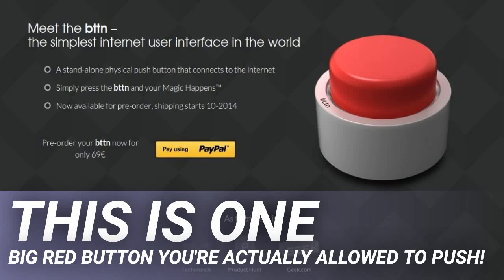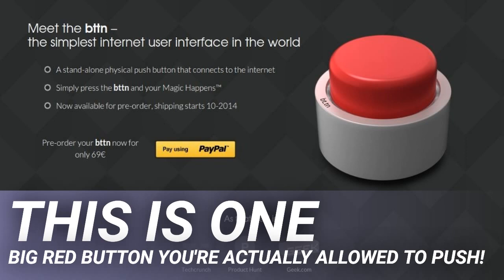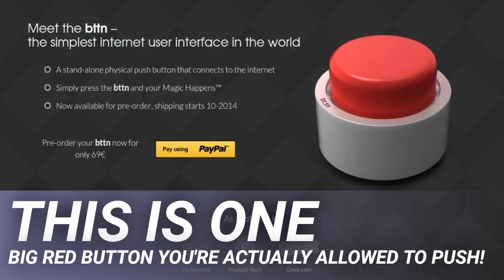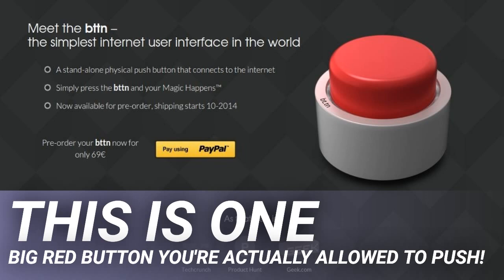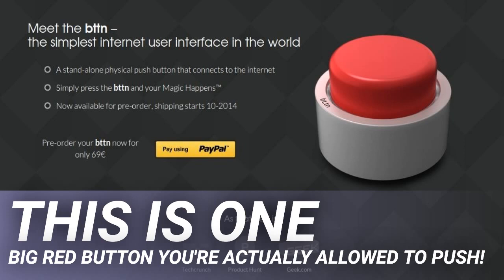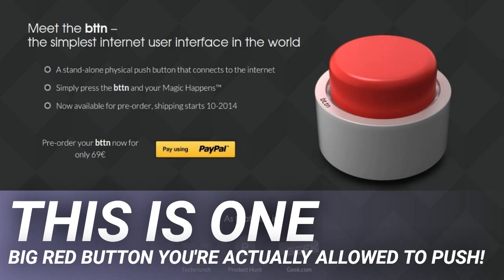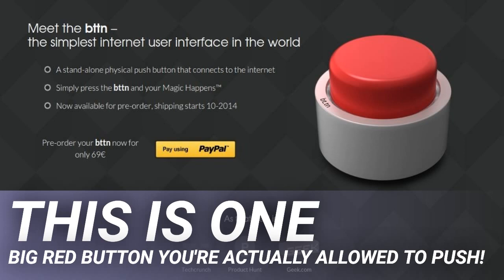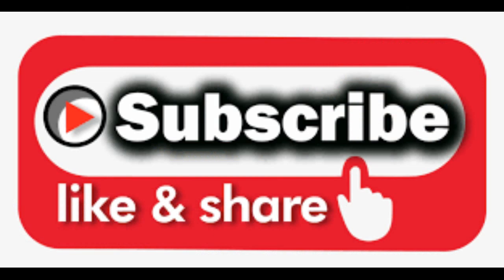This is one big red button you're actually allowed to push!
You know those big red buttons you always see in movies that are usually labeled, “do not push!” Well, this is not one of those buttons. This is a button that you can and should push because when you do, magic happens.

It’s a simple concept, but it’s also one of the most creative gadgets I’ve seen this year. Basically, the ‘bttn’ uses the cloud to communicate with various Internet services and can be linked with them to help you get things done. Meaning, you can link it to things like Facebook, Twitter, email, SMS and even super cool Web automation services like IFTTT and Zapier.

Imagine being able to push a single button to send an email or SMS message to a family member, letting them know that you got home safely. On the flip side, imagine being able to push a button to let your friends on Facebook or Twitter know that there’s an emergency and you’re in trouble.

When you think about all the services supported and what can be done through each one, the possibilities are practically endless. If you want to be able to do more than one thing with the push of a button, then you can just buy more bttns. Easy right? What would you want your button to do?

The importance of a well-charged phone cannot be underestimated. Keeping this in mind, our team has gone through many reviews and product descriptions present on the most reliable tech websites. From the smallest and lightest portable chargers to those that come with several years of warranty, our featured power banks will not let you down and will be worthy of your investment.

As the best power bank the market offers, Anker PowerCore has a battery of 10000 mAh, which can charge three and a half iPhone 8 or two and a half galaxy s8 charges. The power bank has PowerIQ and voltage boost technologies, which can charge your phone in no time. Large size-to-capacity makes it a convenient item to carry in your pocket.

To ensure the protection of your device, this power bank from Anker comes with a multi-protect safety system. The box also includes a portables charger and micro USB cable. You can carry it around safely with the included travel pouch. An 18-month warranty and friendly customer service are also included to give you a perfect power bank experience.

Made of top-quality materials, the INIU Power Bank charges your phone 1.4 times faster with UPower+ technology. It works smartly by identifying your device and simultaneously increasing the current output. What’s great is that you can charge two devices at the same time. INUI recognizes its place as the thinnest lightweight power bank on the market.

The paw indicator on the power bank illuminates its remarkable design, and it includes a flashlight inside, which can be used in emergency conditions. You can charge the power bank quickly with a micro USB or a type-C cable. Consequently, it’ll save you the hassle of finding the specific cable for a charge. INUE comes with a three-year warranty to give you peace of mind.

An all-in-one power bank solution for your needs, Miady includes two 10000 mAh battery packs. The power bank contains two USB output ports with an equal amount of current distribution. While one can charge 2.4 times for iPhone X, 3.6 for iPhone 8, and 2.2 for galaxy S9, you won’t be needing a socket anytime soon.

You will be able to charge the power bank in 5 hours at 5V and 2A. Miady contains a reliable Lithium-polymer cell, and you can also carry the power bank on a plane. It can power off and on automatically if the device is disconnected for 30 seconds. This portable charger is compatible with 99 percent of smartphones and is one of the cheapest power banks available on the market.

Anker 20100 mAh Power Core offers a huge amount of battery capacity. As one of the best power banks on the market, the 20000 mAh battery capacity can charge an iPhone 8 almost eight times or an S8 five times. In addition, the power bank can hold a charge for up to seven days, so you don’t have to plug it into the wall again and again.

You can use the voltage boost and power IQ recharge to charge a phone efficiently and quickly. The power bank is also pocket-friendly and certified safe as it ensures protection for your smart…